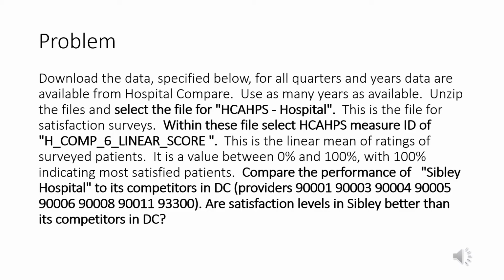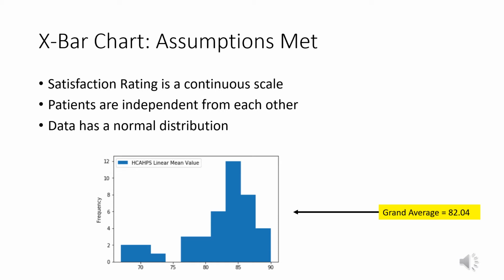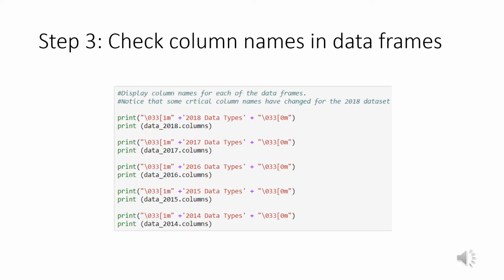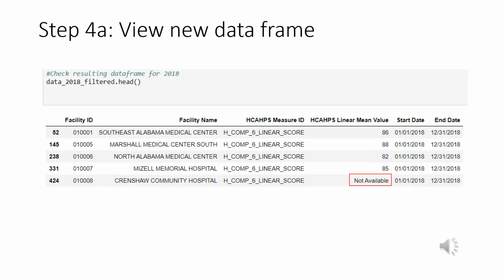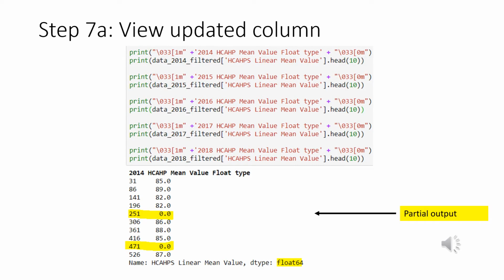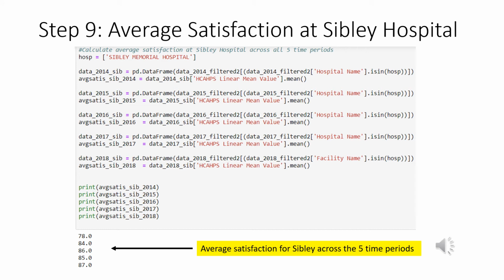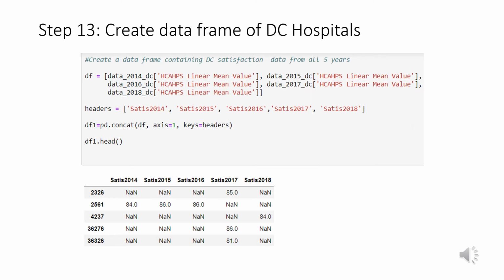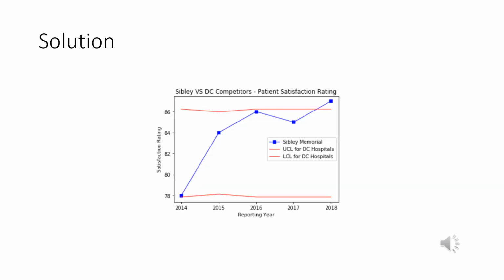Comparison of Means Question 4 Solution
This video is part of open online free course available